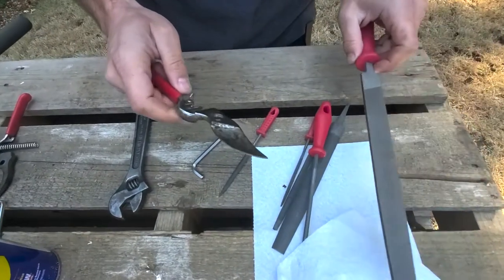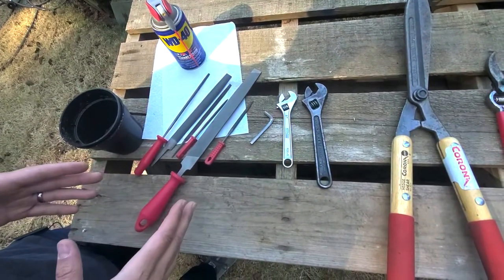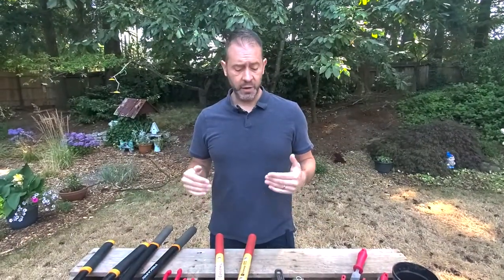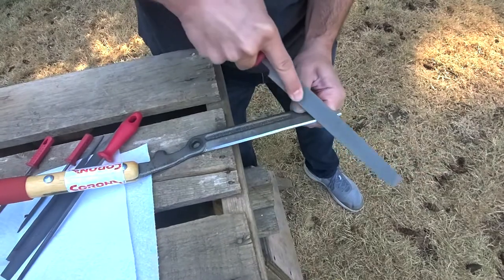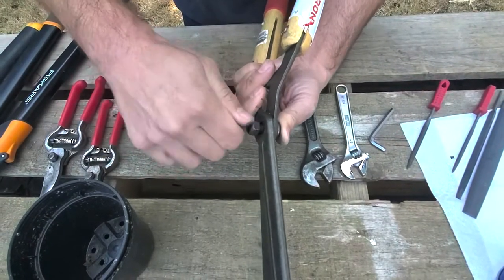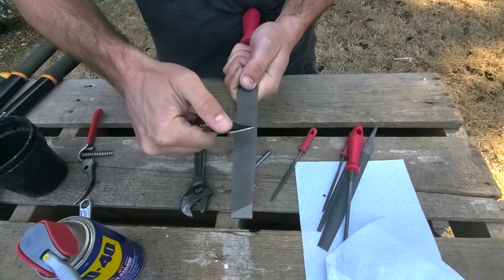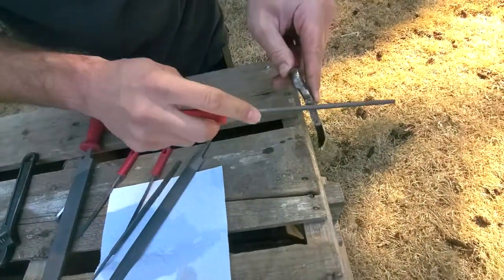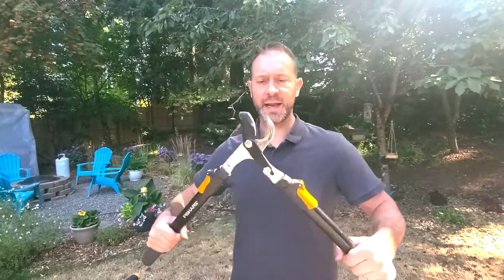✂ How to Sharpen Your Pruning Tools - QG Day 143 ✂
Today, on day 143, show you how to sharpen pruning tools. See how we sharpen edges of different hand pruning tools and how you can too. 😄😮

In this video, we talk about how to sharpen your pruning tools with tips and tricks to get them ready for your next pruning project. Watch how to prepare and then disassemble and sharpen hedge pruners, pruning shears, and loppers. Definitely leave any comments or questions below for us, and let us know what pruning tools you have and if you sharpen them similar to us or if you do it differently.

Tools and supplies you see in this video:
- Corona Hedge Shears:
- Corona ClassicCUT Hand Shears 3/4 Inch
- Corona ClassicCUT Hand Shears 1 inch
- Fiskars Telescoping Loppers
- Metal File Set
- Cresent Wrenches
- Allen Wrenches

🎉 And, by the way, our new book is available for pre-order on Amazon!!